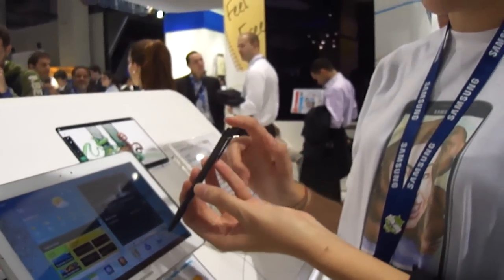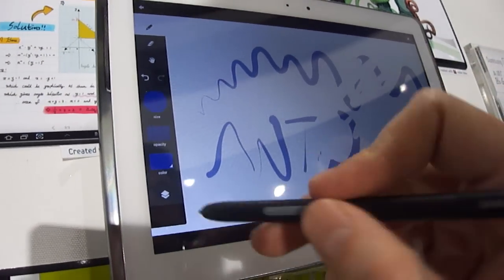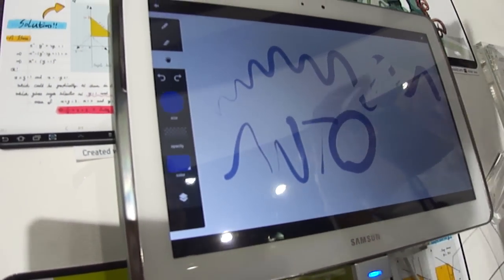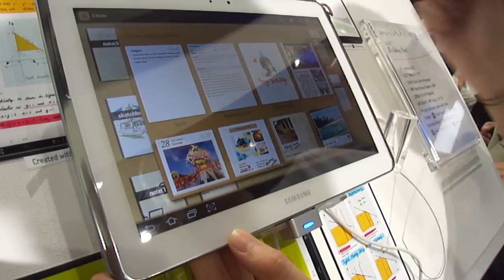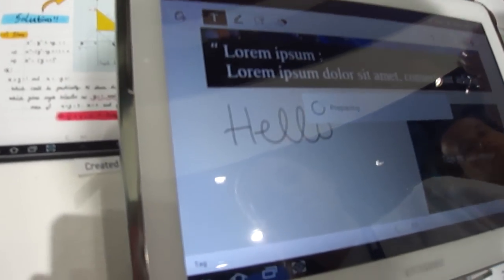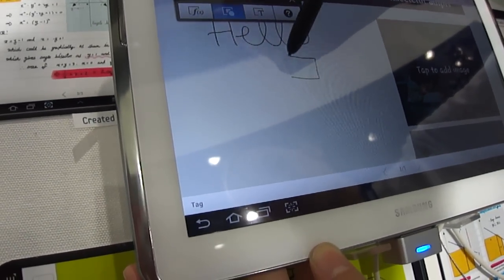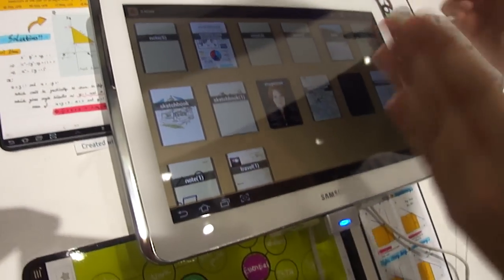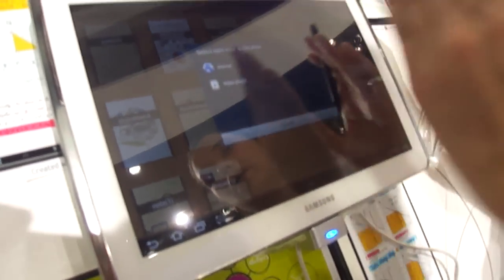Samsung Galaxy Note Tab 10.1 Hands On by FocusTECH.it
Una simpatica signorina ci mostra le nuove funzionalità del nuovissimo Samsung Galaxy Tab 10.1 presentato al MWC2012. Leggi tutto l'articolo: